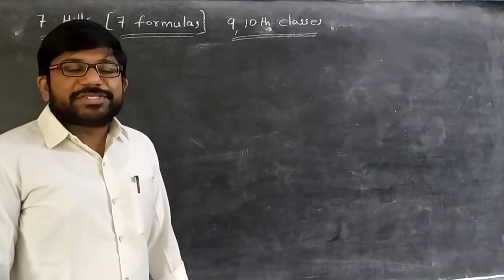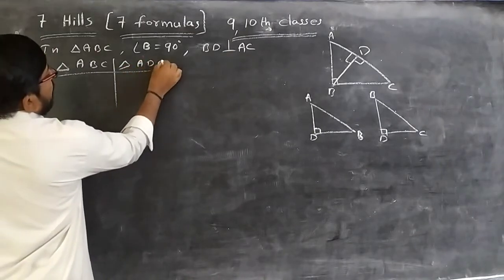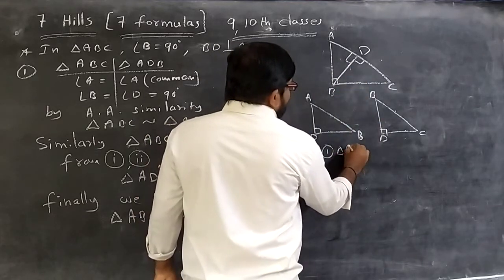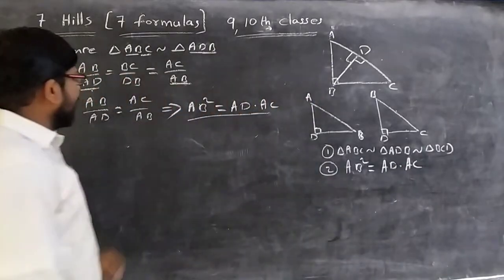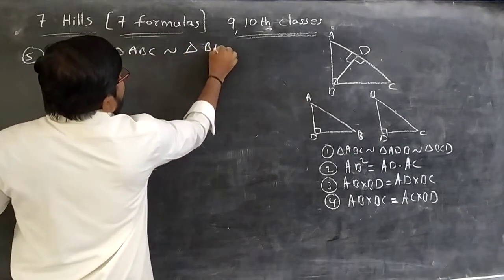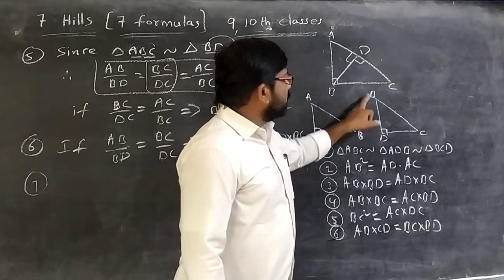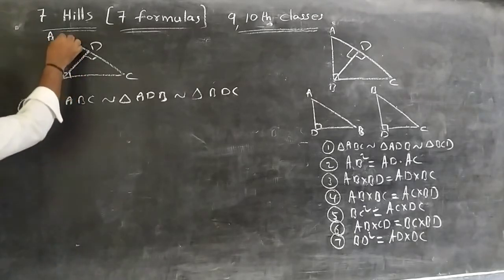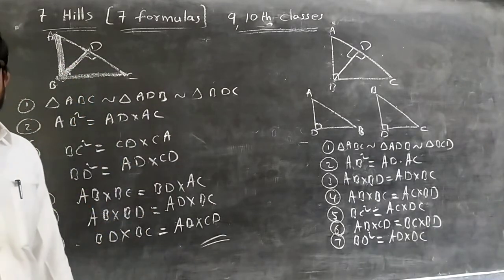Maths: "7 formulas in similar triangles" - (9 & 10th class)